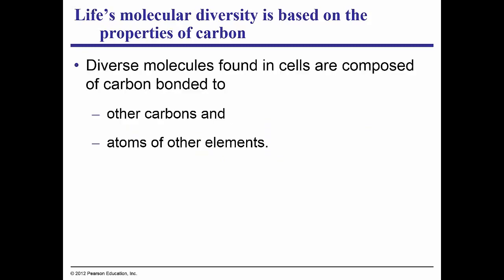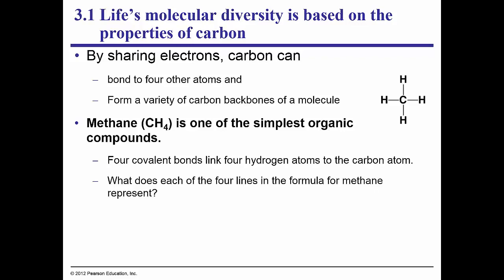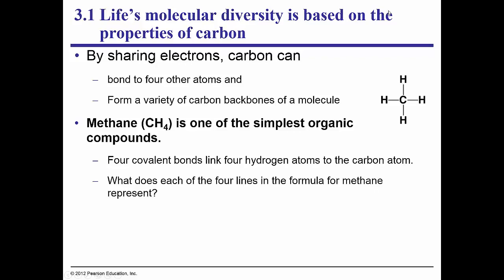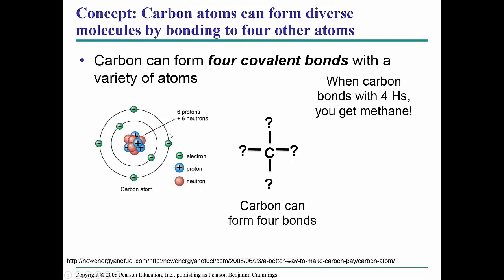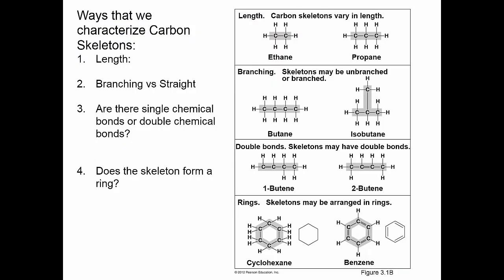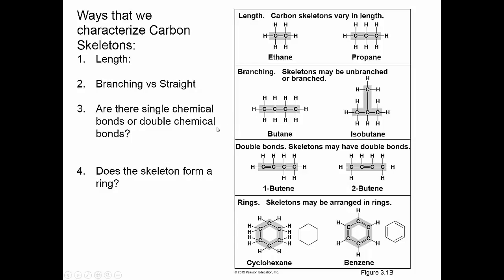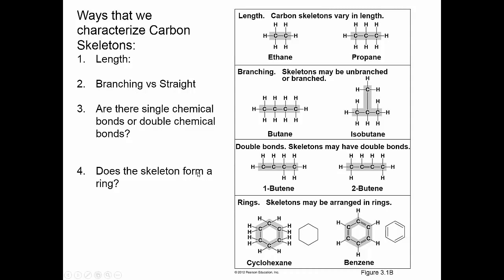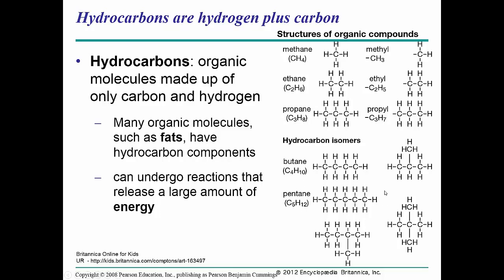Bio 101 Chapter 3 Carbon